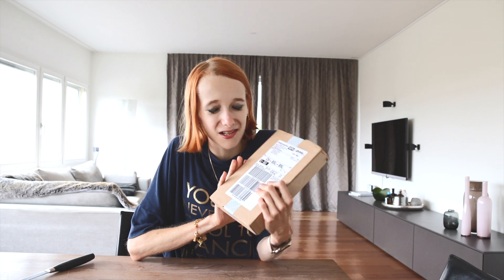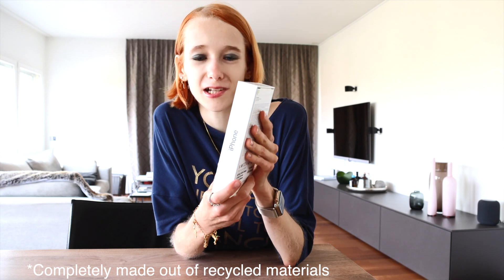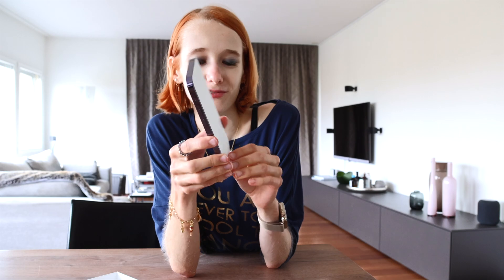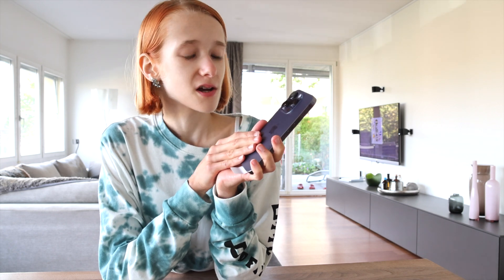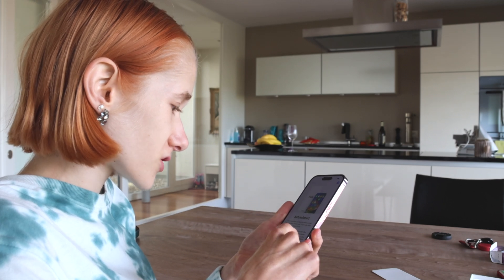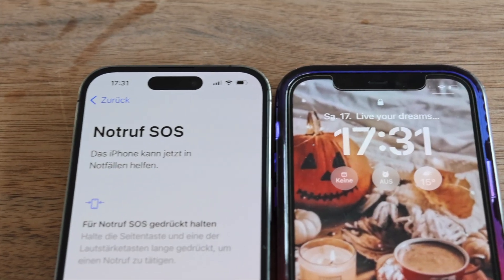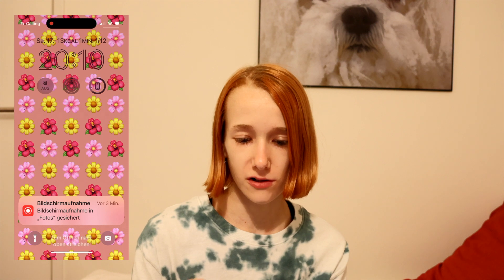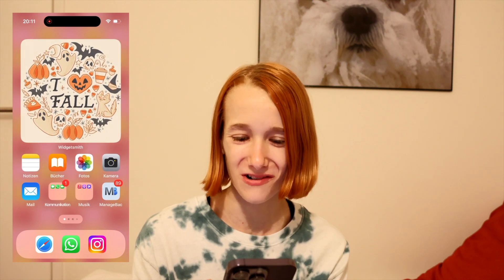New iPhone 14 Pro unboxing!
Hi guys,
Today, I have a new video perfect for anyone who loves technology and apple as much as I do!
I got the new iPhone 14 Pro and in this video I'm going to unbox it for you, share my first impressions with you and also show you, who you can use iOS 16 to make your phone look super aesthetic.